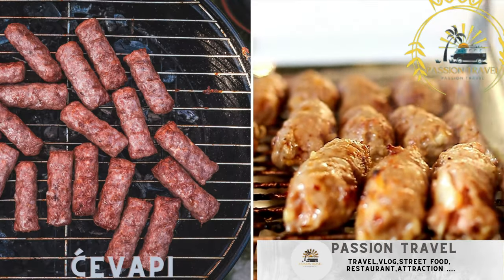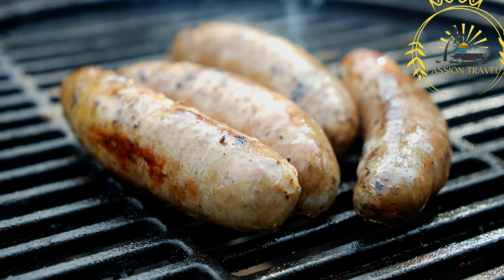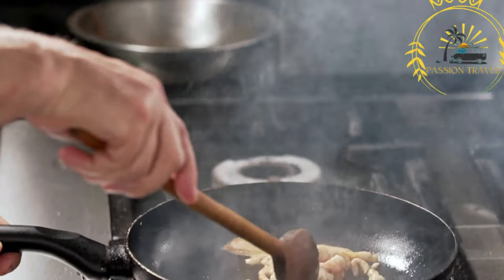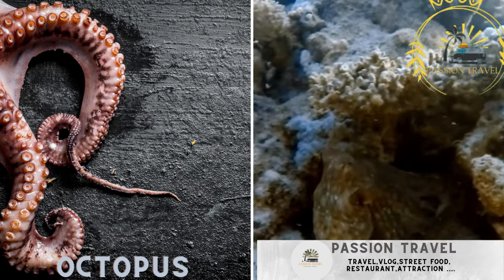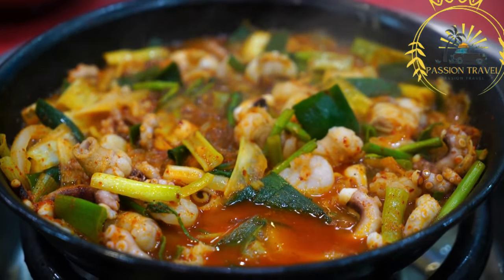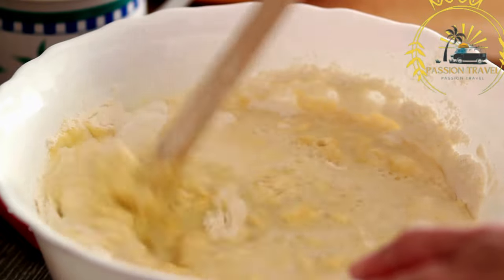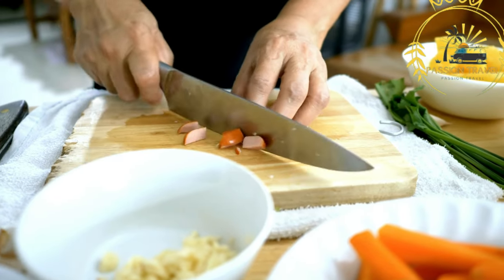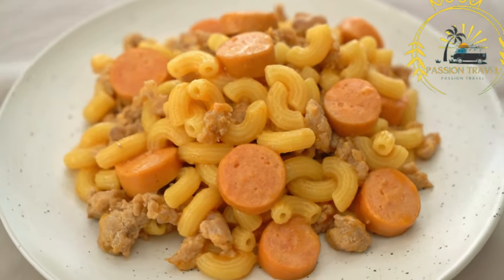best street food in croatia perfect street food in croatia top street food in croatia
Croatian street food offers a delectable variety of flavors and ingredients that showcase the country's culinary traditions. Here are some popular ingredients you might find in Croatian street food:

Ćevapi: Ćevapi are small grilled sausages made from a mixture of minced meats, typically beef and lamb. They are seasoned with garlic, onions, and various spices like paprika, cumin, and pepper. Ćevapi are often served in warm flatbread (lepinja) with diced onions and a side of ajvar (red pepper spread) or kajmak (creamy dairy product).

Peka: Peka is a traditional Croatian cooking method where ingredients like meat, vegetables, and herbs are slow-cooked under a bell-shaped lid, known as peka. This method allows the flavors to meld together, resulting in tender and flavorful dishes. Common ingredients used in peka include lamb, veal, potatoes, bell peppers, and herbs like rosemary and thyme.

Octopus: Croatia's coastal location means that seafood, including octopus, plays a prominent role in its street food scene. Grilled or marinated octopus is often served on a skewer or in a bun, accompanied by fresh herbs, olive oil, lemon juice, and sometimes a drizzle of balsamic glaze. The tender and flavorful octopus is a highlight for seafood enthusiasts.

Palačinke: Palačinke are thin pancakes similar to French crepes. They can be filled with various sweet or savory fillings, making them a versatile street food option. Popular fillings include Nutella, jam, fresh fruit, cheese, or ham. Palačinke are often rolled up and enjoyed as a handheld snack or dessert.

Kulen: Kulen is a spicy, dry-cured sausage made from a blend of minced pork, garlic, paprika, and other seasonings. It has a distinctive smoky and spicy flavor and is often served sliced as a snack or as part of a sandwich. Kulen is particularly popular in the Slavonia region of Croatia.

These are just a few examples of the delicious ingredients found in Croatian street food. Whether you're indulging in grilled Ćevapi, savoring the flavors of a Peka dish, or enjoying the traditional Soparnik or Palačinke, Croatian street food offers a range of enticing flavors and ingredients that are sure to delight your taste buds.

00:00 intro
00:08 Ćevapi
03:07 Peka
05:52 Octopus
08:34 Palačinke
11:22 Kulen